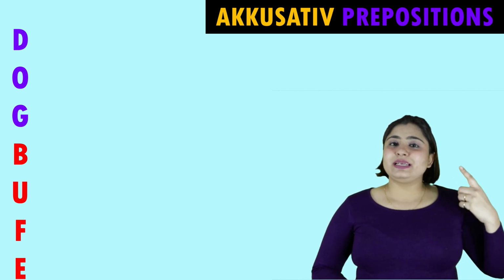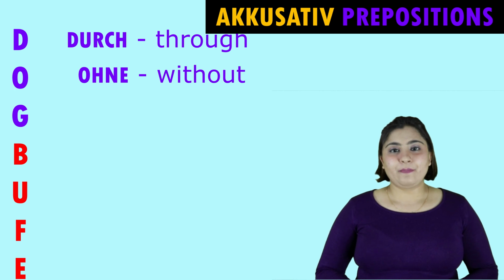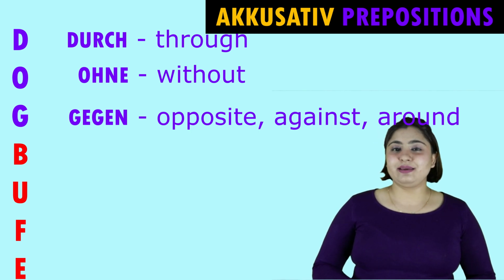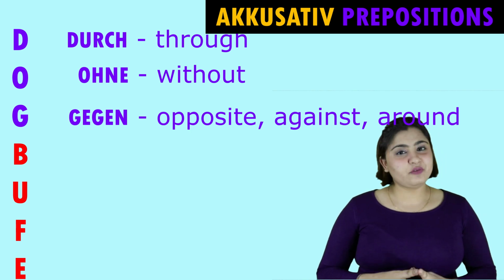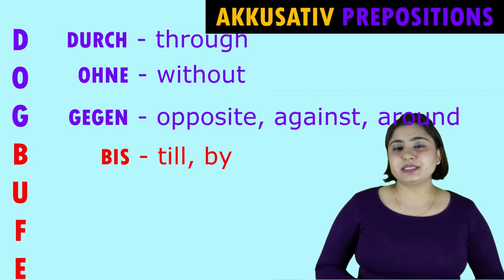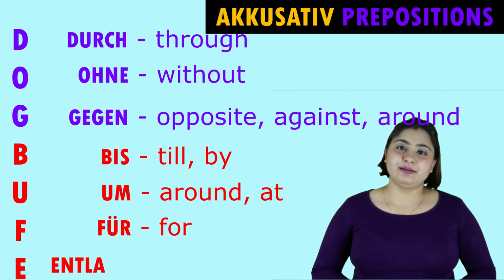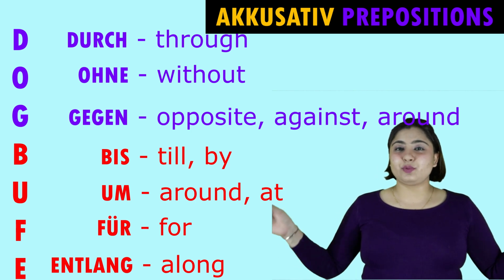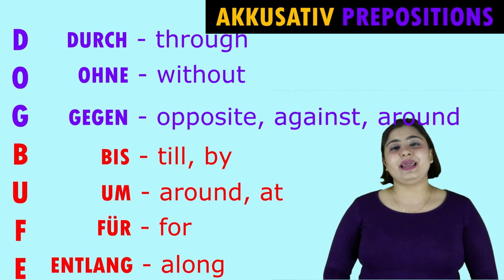AKKUSATIV Prepositions | Prepositions in German | A1 lesson 10 | German for Begginers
This video is in interest of German Learners.
This video helps you learn The German Two Way Prepositions also known as Wechsel Prepositions in a very easy way.

Learn German lessons online for beginners course.
We provide online classes as well